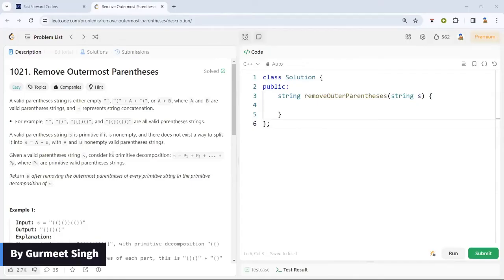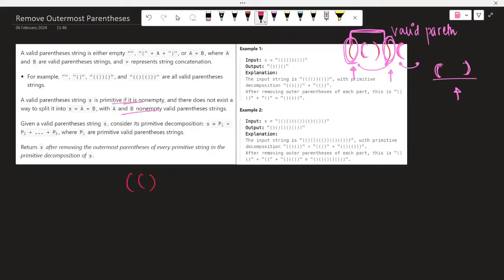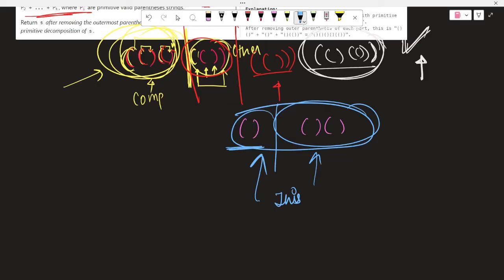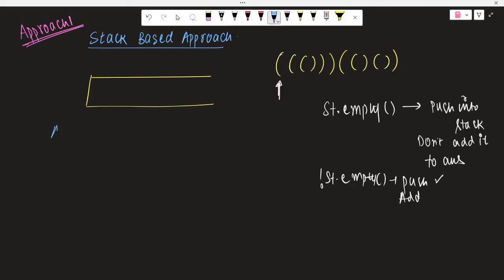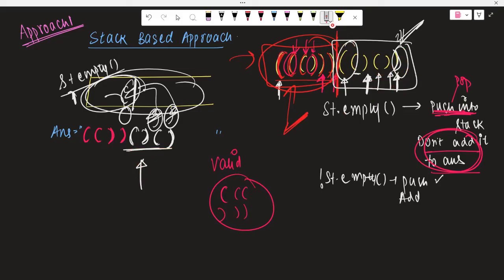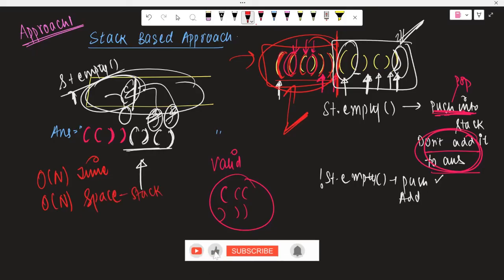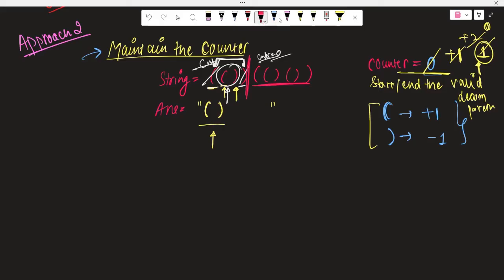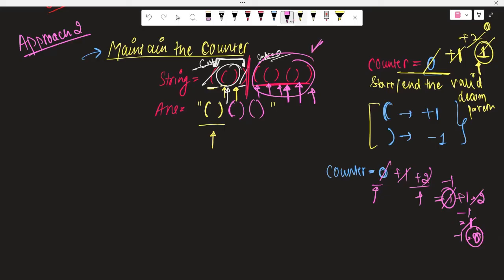1021. Remove Outermost Parentheses | Leetcode | Easy Problem | Strings | Stacks | Counter Approach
Hey Everyone, Let's solve the Problem Remove Outermost Parentheses based on Strings and Counter with ✅ two Approaches, 🧠 Intuition, and 👩‍💻 Live Coding (in C++)

Timestamps:
0:00 Question Understanding
4:00 Approach 1
9:09 Optimised Approach
18:00 Time and Space Complexity
18:15 Live Coding in CPP